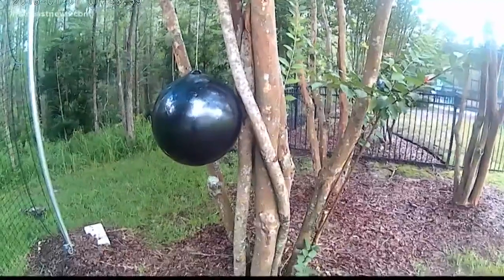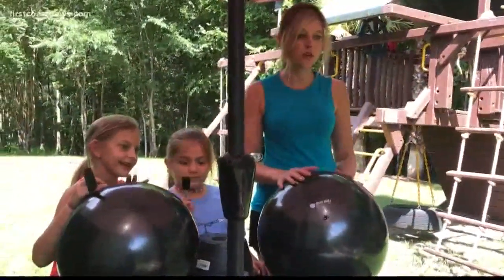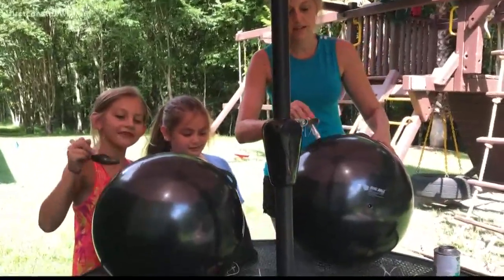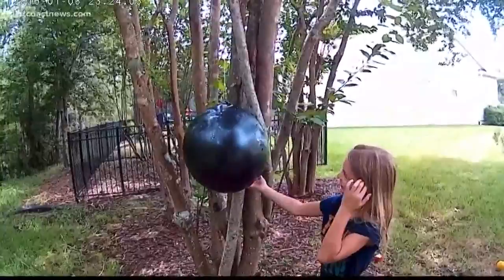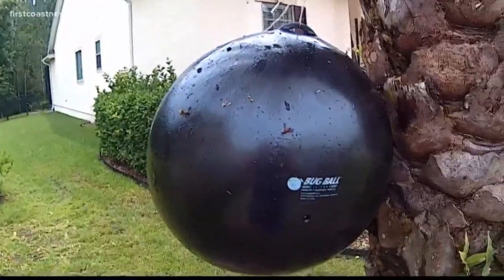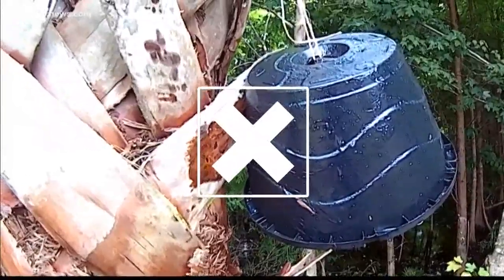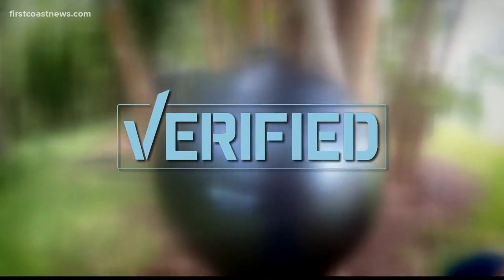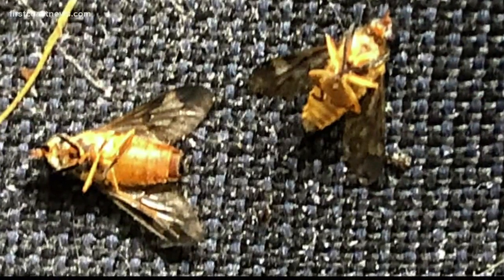VERIFY: Do yellow fly traps really work?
How can you get rid of those pesky biting yellow flies? We set out to verify if homemade yellow fly traps really work.